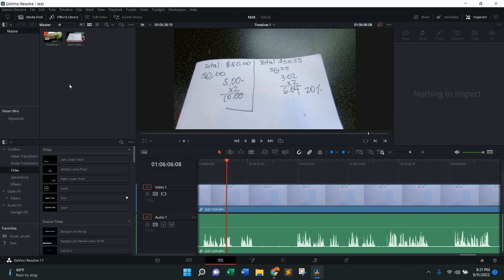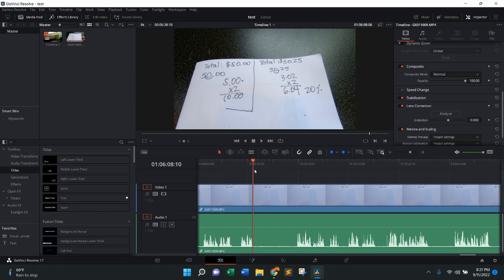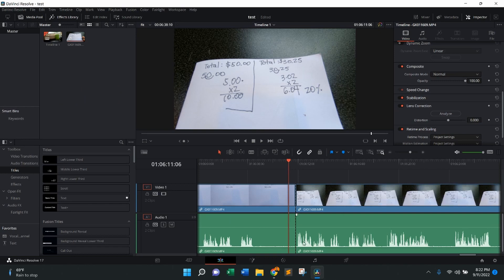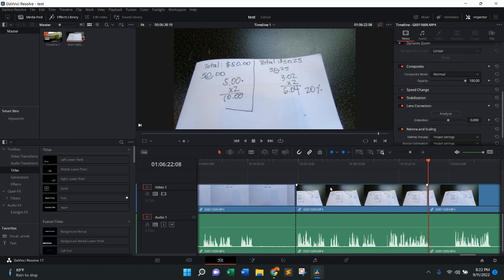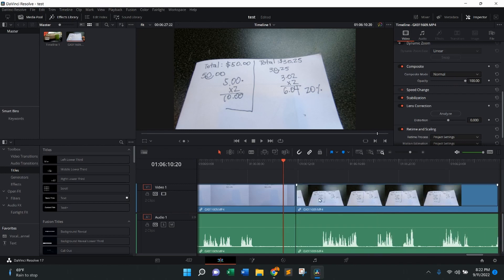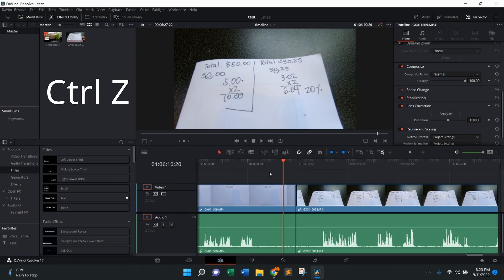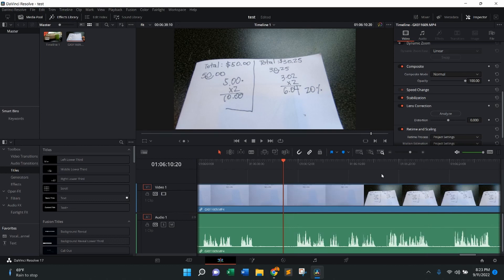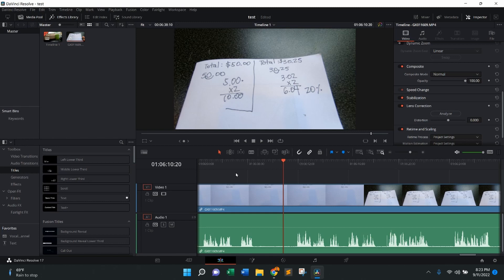HOW TO Split Clips in DaVinci Resolve - SIMPLE AND EASY TUTORIAL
In this How To tutorial I walk you through the simple and easy steps to split clips in the DaVinci Resolve computer video editing software.